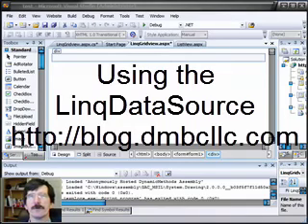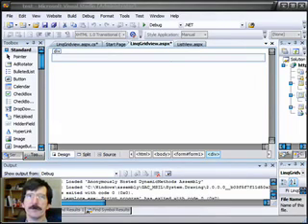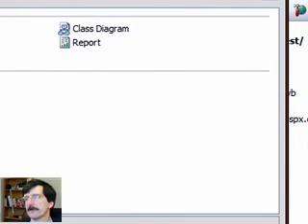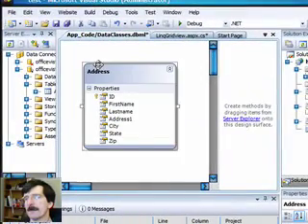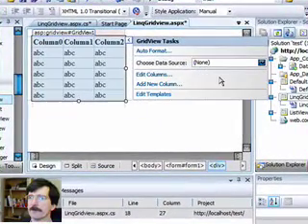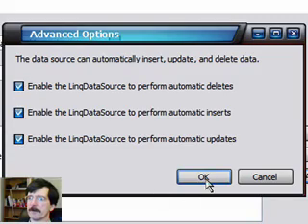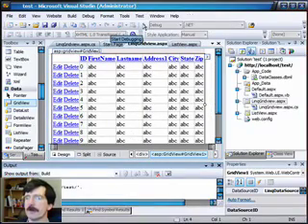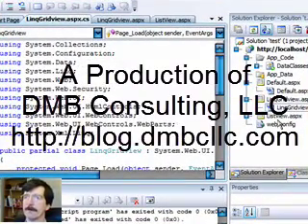Using the LinqDataSource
Shows how to use the new LinqDataSource control in Visual Studio 2008 and ASP.NET 3.5